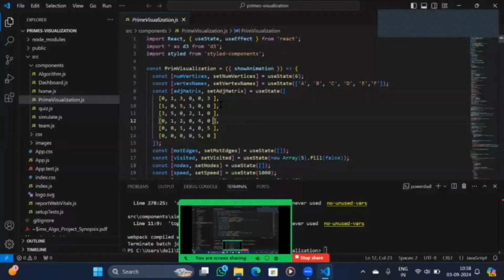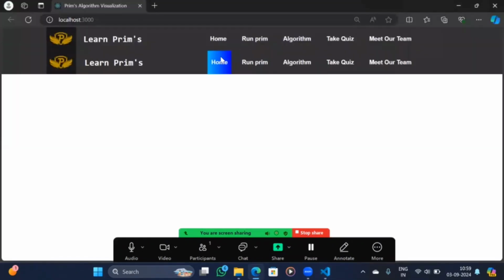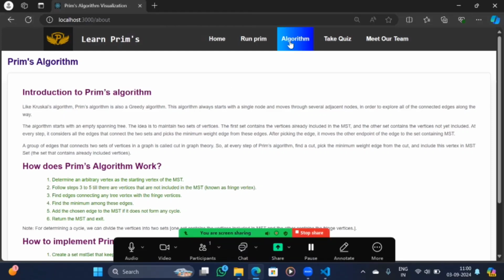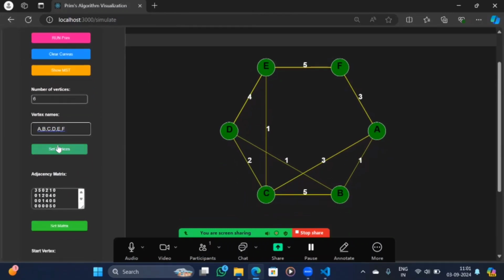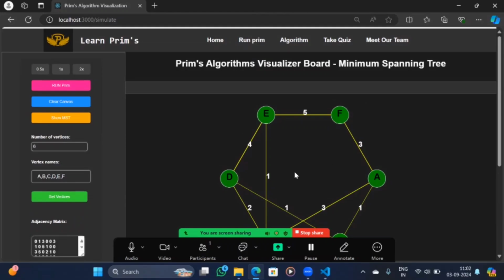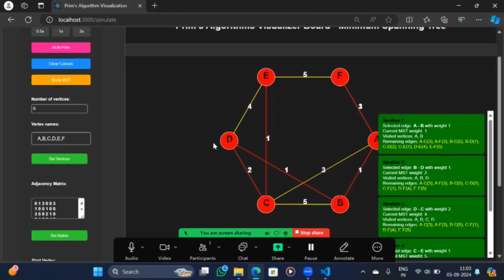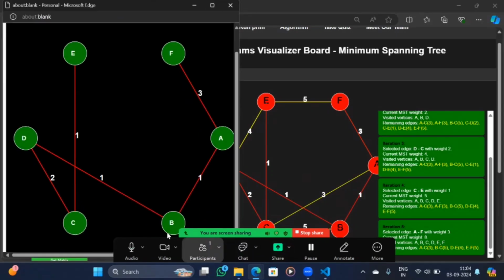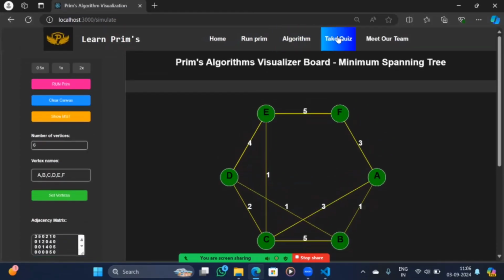Prim's Algorithm Explained: Visual Demonstration for Easy Understanding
Prims Algorithm Visualization

Welcome to my detailed walkthrough of Prim's Algorithm where I explained the core concepts and also demonstrate them using a custom-built visualization tool.

 In this video, you’ll learn how Prim’s Algorithm works to find the Minimum Spanning Tree (MST) of a graph, step by step.

What You’ll See:

1. A clear explanation of Prim’s Algorithm
2. An interactive visual demonstration, showing           how the algorithm selects edges and builds the MST
3.  Insight into the development of the visualization tool I created for this purpose